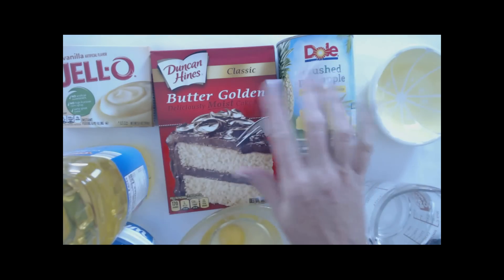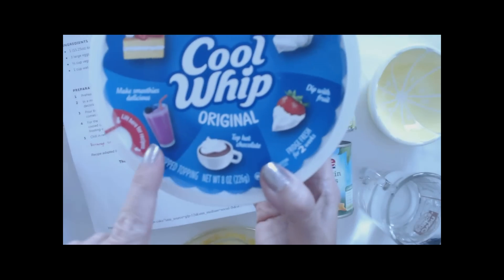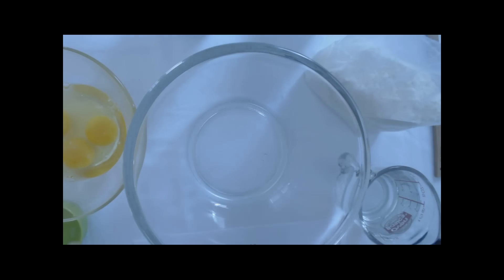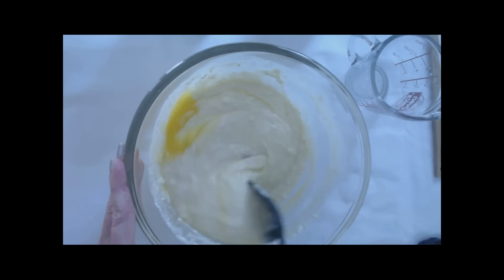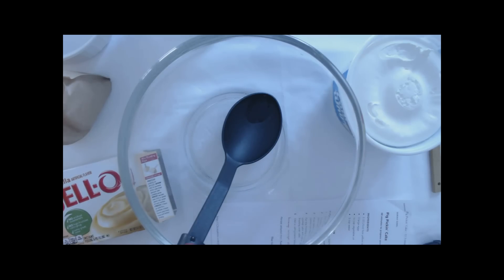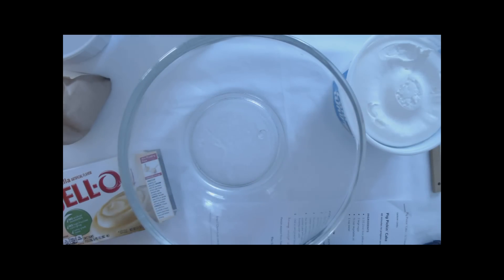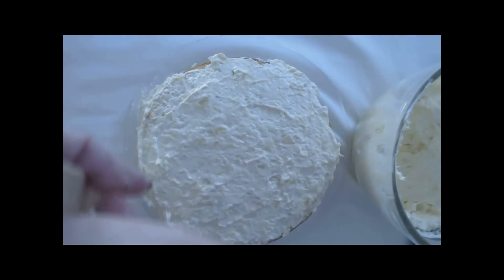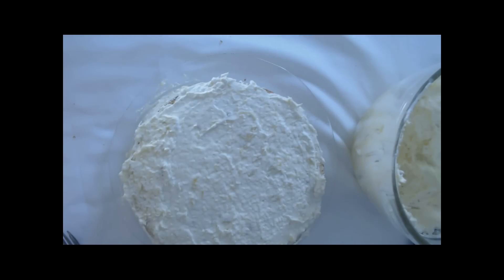Baking ASMR ~ Making a Pig-Pickin' Delectible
In this video, we'll make the pig-pickin' delectible that I mentioned recently.  It is SO GOOD!  It's an easy, fantastic recipe.  Give it a try!